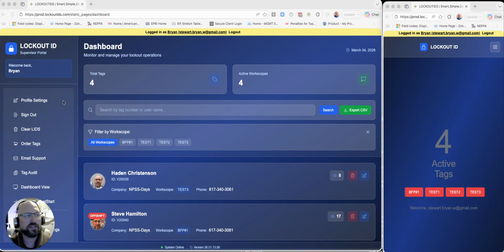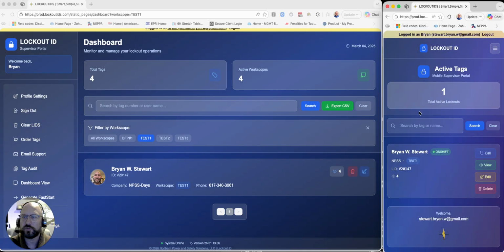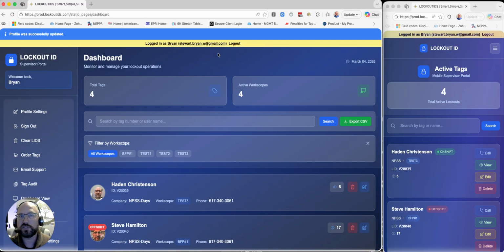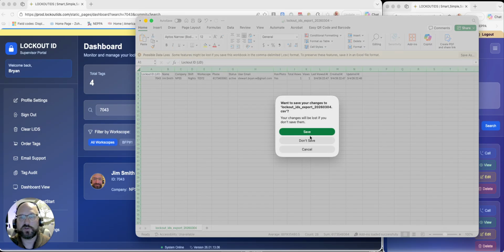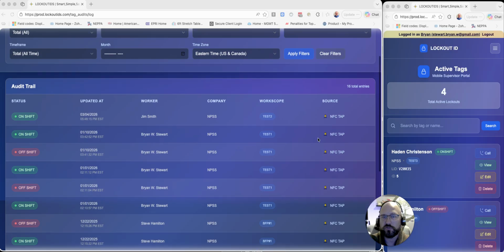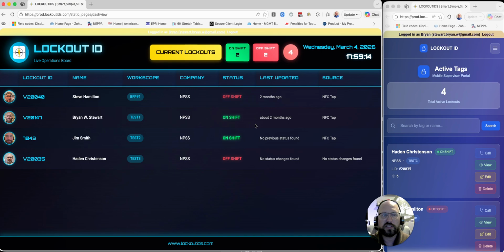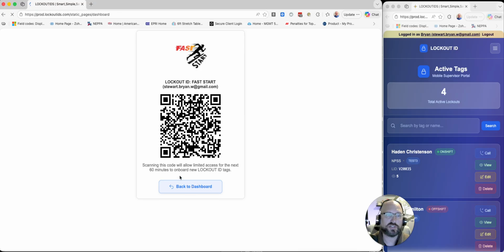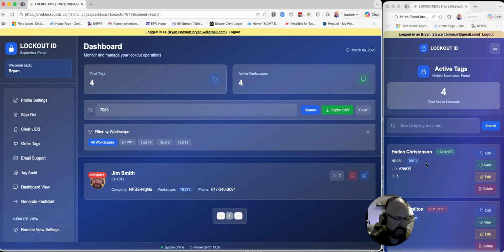Digital LOTO: Mobile-First Lockout Tagout Management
WELCOME TO THE NEW LOCKOUT ID DASHBOARD VERSION 26.1

Are you ready to take your safety management to the next level with the latest updates from Northern Power and Safety? In this video, Bryan walks you through the powerful new features of our version 26.1 dashboard, designed with a mobile first approach for maximum efficiency in the field. Learn how to streamline your lockout tagout processes and maintain real time visibility over your entire project.

This comprehensive tour covers everything you need to know about managing your Lockout ID tags, from initial setup to real time auditing. You will learn how to filter work scopes, customize your profile with company logos, and utilize the destructive clear lid feature for quick project turnovers. We also dive deep into the tag audit system, which leverages NFC technology to eliminate the need for manual paperwork. By simply tapping a tag with a smartphone, worker status updates instantly across the desktop portal, mobile view, and the airport style Dash View.

Whether you are a supervisor managing a thousand tags or a safety officer looking for a read only remote view for your operations center, this update has something for everyone. We even show you how to use the Fast Start feature to onboard new workers in seconds without sharing sensitive credentials.

CHAPTERS

0:00 Intro and Mobile vs Desktop Views
2:45 Profile Settings and Work Scope Customization
5:30 Managing Tags and Exporting CSV Data
8:15 Tag Auditing and NFC Shift Tracking
11:00 Dash View and Remote Access Settings
13:00 Fast Start and Real Time NFC Demo

KEY HIGHLIGHTS

The dashboard is optimized for smartphones, ensuring supervisors can manage tags directly from the job site with ease.

AUTOMATED TAG AUDIT
Use the built in NFC functionality to create a digital paper trail of every sign in and sign out event, exportable to PDF.

DASH VIEW VISUALIZATION
Monitor all active lockouts with a high visibility interface modeled after airport departure boards for total site awareness.

REMOTE ACCESS
Generate read only links to display real time safety data on smart TVs at headquarters or remote command centers.

Have questions or need technical assistance? Reach out to our team!